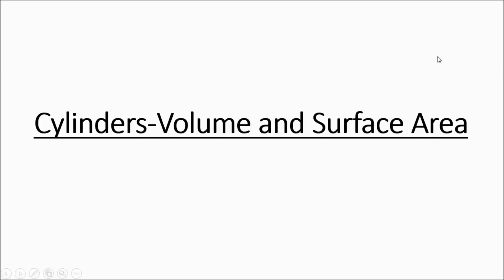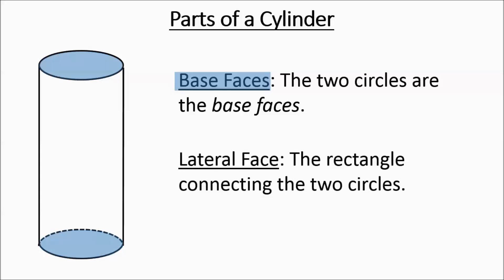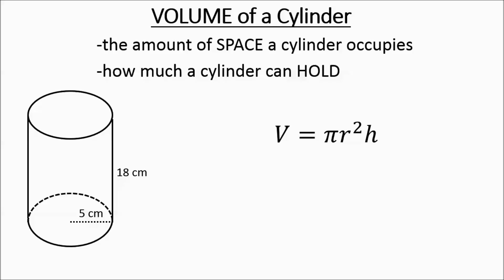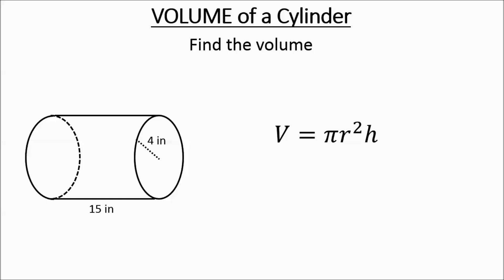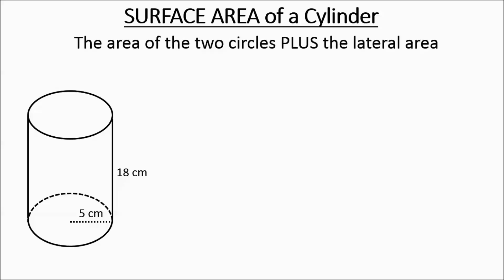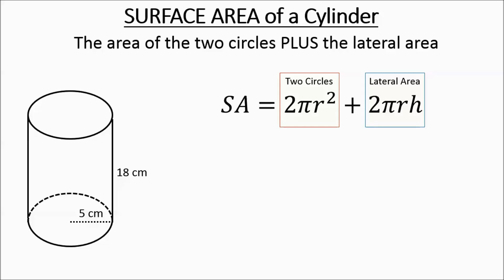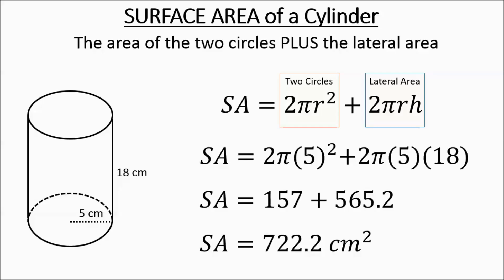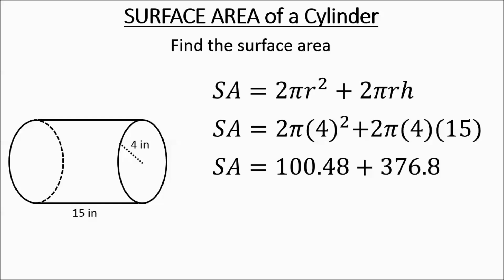Cylinders: Volume and Surface Area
Key concepts for surface area and volume of cylinders